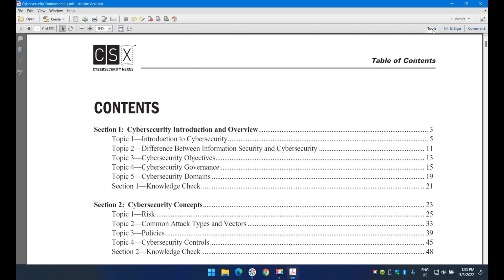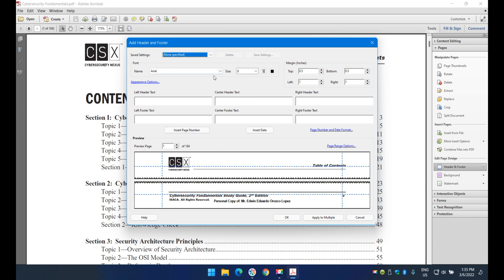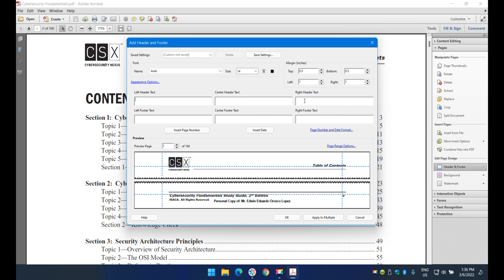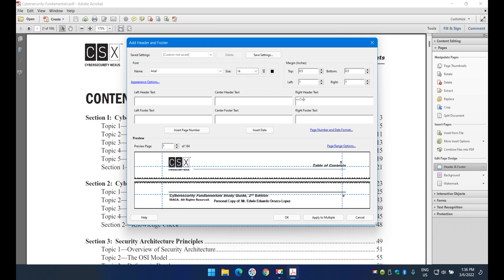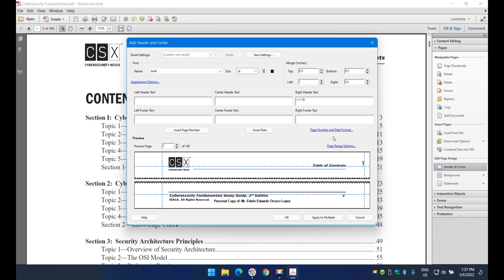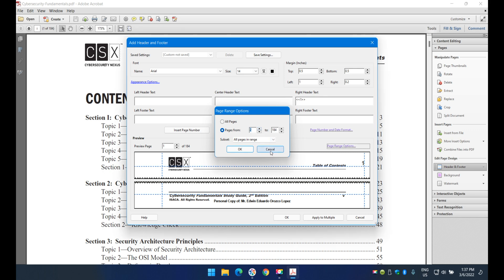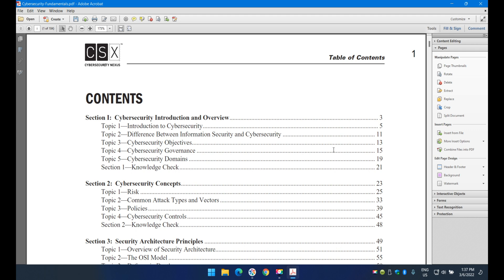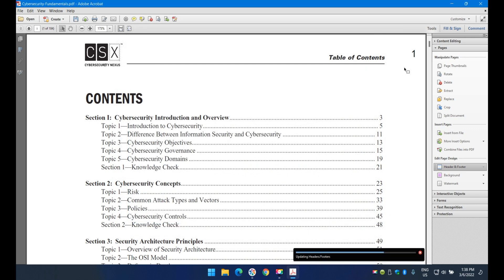Avoid This Mistake: Page Numbering in Adobe Acrobat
In this video, we're going to teach you how to avoid the mistake of page numbering in Adobe Acrobat. By following these simple steps, you'll be able to keep your documents organized and easy to read.

If you're using Adobe Acrobat to create or edit PDFs, it's important to keep your documents organized. By adding page numbers to your documents, you'll be able to easily navigate and find the information you need. In this video, we're going to teach you how to add page numbers to your PDFs without any hassle!
This video will show you how to add pages to a PDF document using Adobe Acrobat Pro version XI